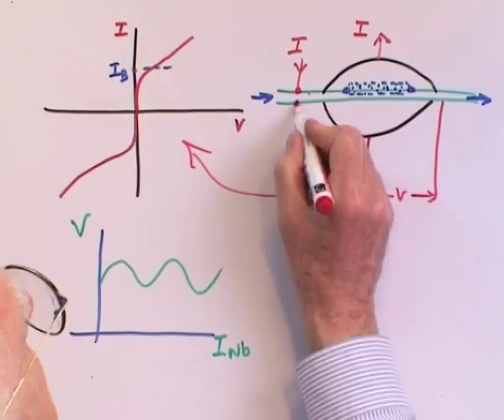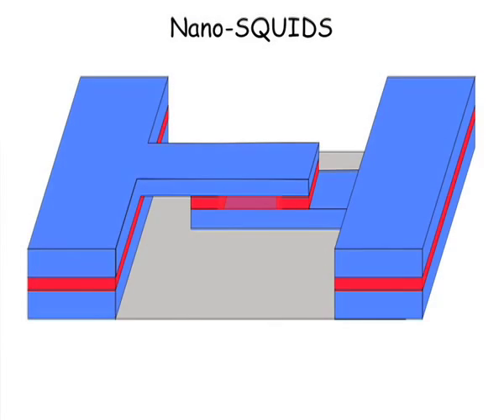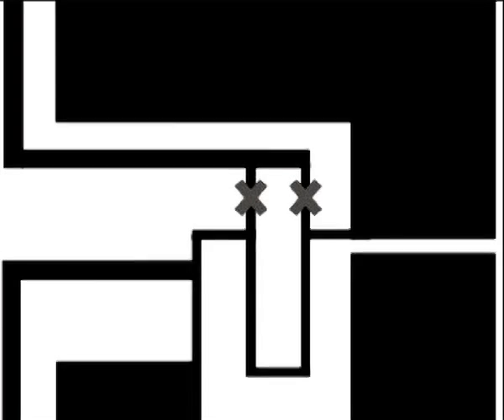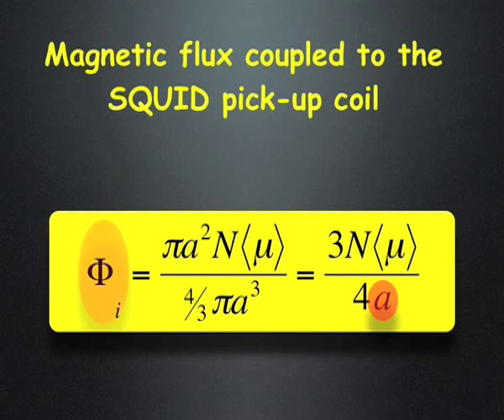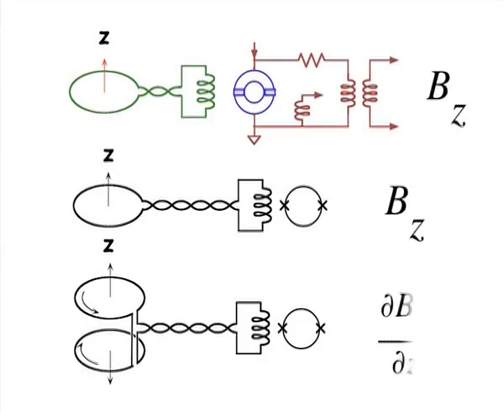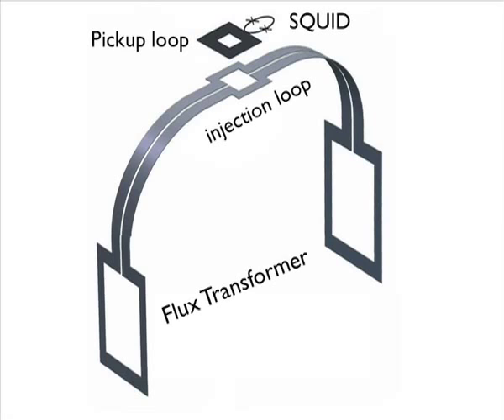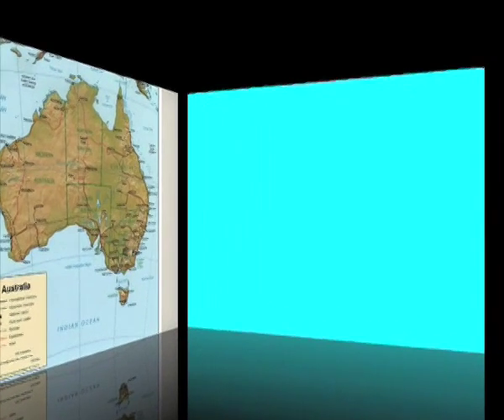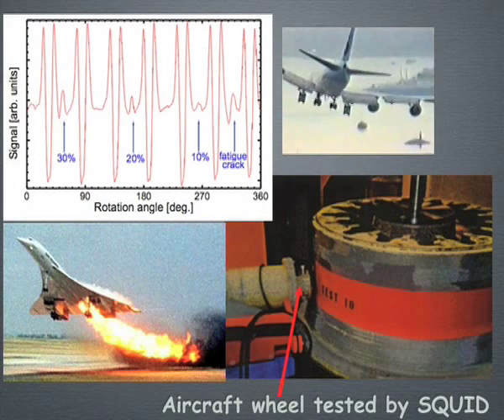Superconductivity: SQUID applications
A series of lectures on superconductivity. Courtesy of Professor Bartek Glowacki of the University of Cambridge, who filmed, directed and edited the videos.